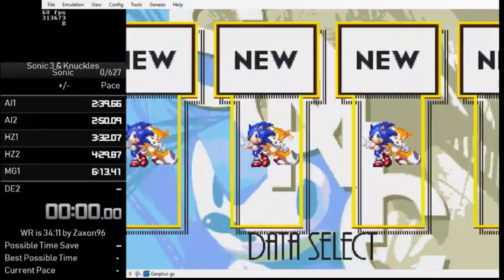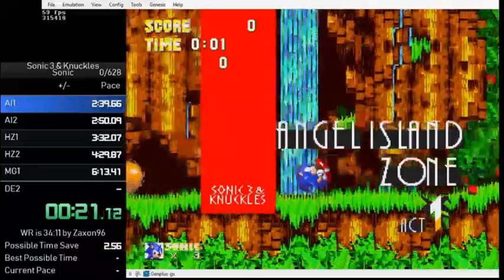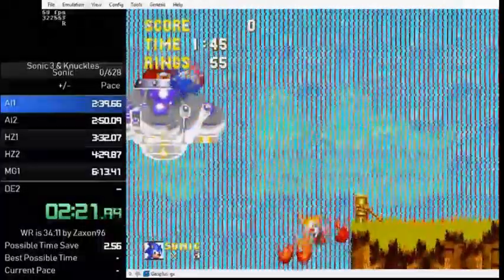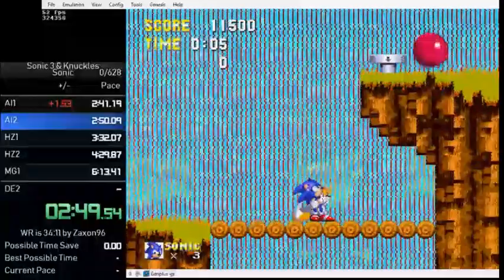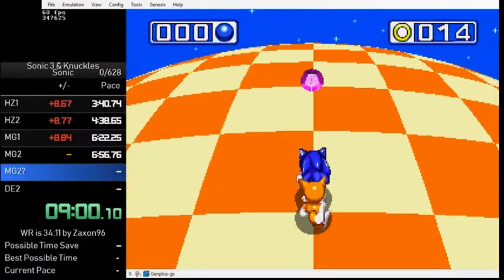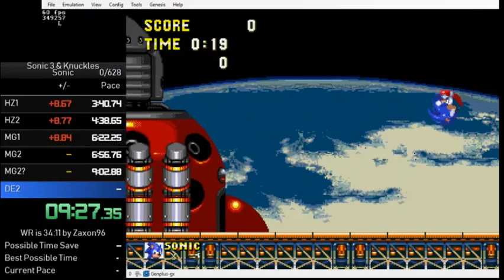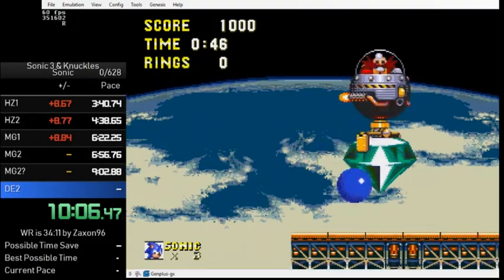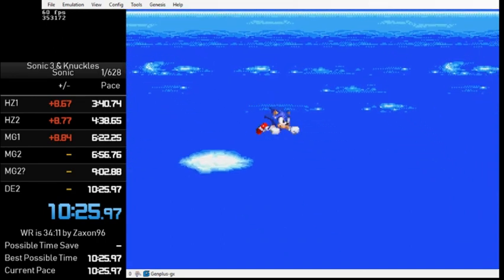[APRIL FOOLS 2019] Sonic 3 & Knuckles Sonic Speedrun: 10:25 [World Record?] (Mar/31/19)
APRIL FOOLS VIDEO. NOT LEGITIMATE. WATCH FOR FUN ANYWAY.

"Beat the Game" category of Sonic 3 & Knuckles for the Sega Genesis completed in 10:25. Timing starts when you start the game (when the screen starts fading in after selecting file), and ends once the screen fully fades to white after defeating the final boss of Death Egg 2. Timing method is RTA-TB, which means that all time spent counting down time bonuses is discarded from the final time.

GO WATCH THE VIDEO. It is better than reading through a bunch of text, but if you want a teaser, here you go
*New stuff in Angel Island 1
*New stuff in Hydrocity 1
*New stuff in Marble Garden 1
*New stuff in ?
*Profit

Learning how to speedrun this game can be quite tough. Nonetheless, I highly recommend that if you decide to start running this category (at least without the major skips in here), that you join us in The Sonic Speedrun Community Discord and check the pinned messages in the sonic-3 channel to get yourself started.